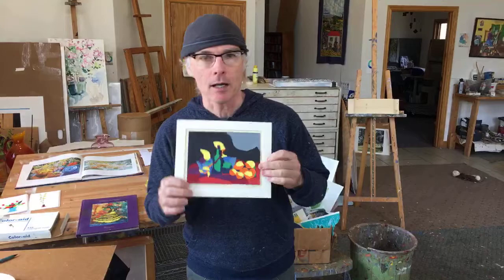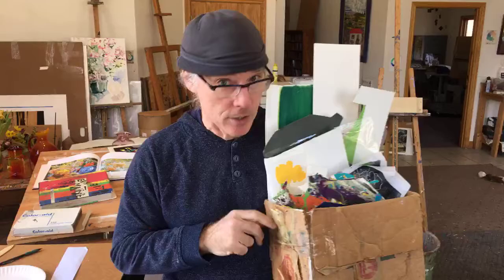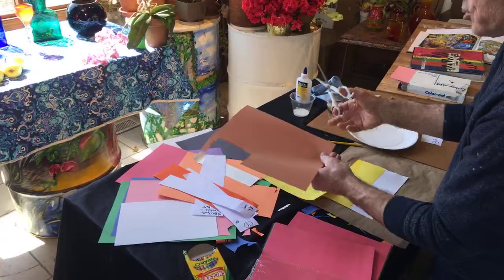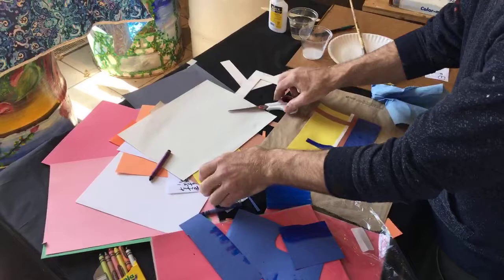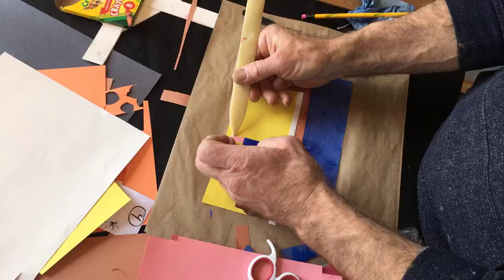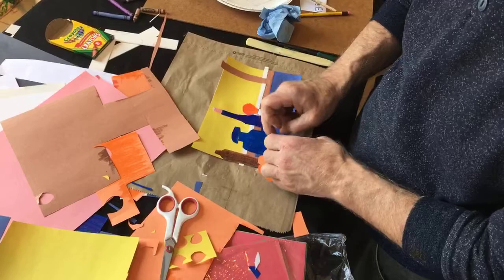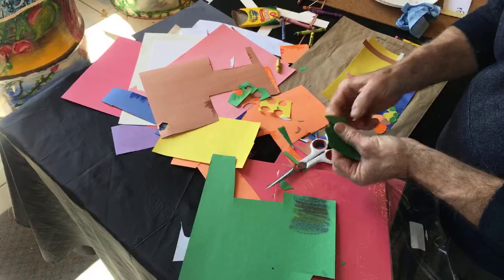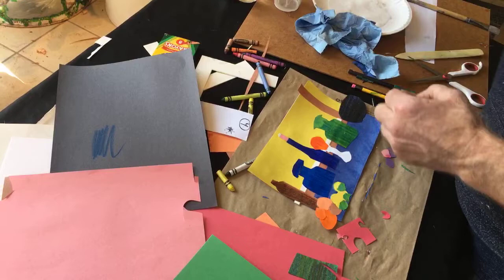Cut Paper Painting Tutorial with James Brandess